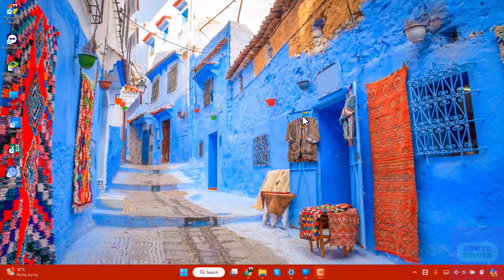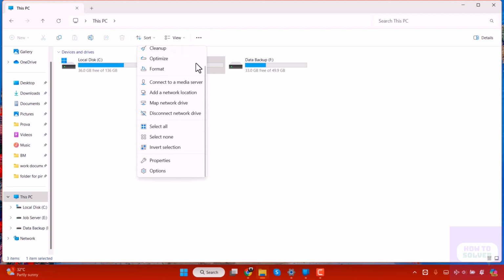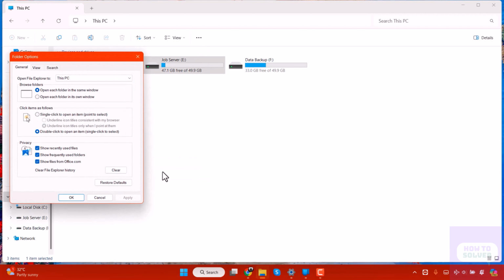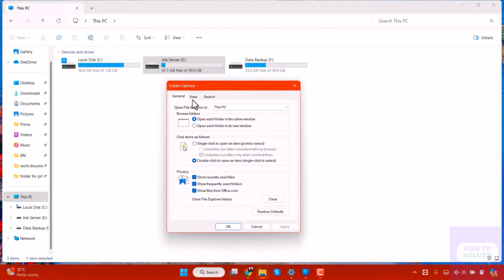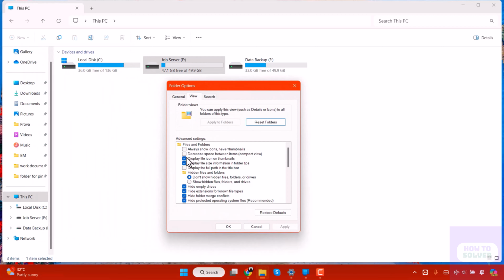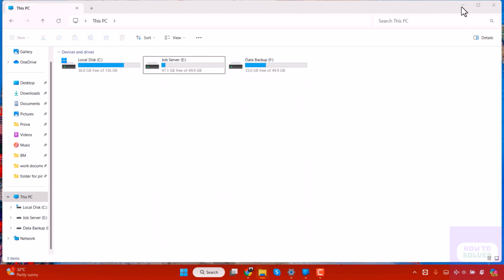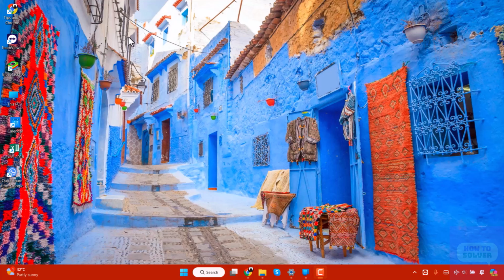How to enable or disable compact view in file explore on laptop 2025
Learn how to easily enable or disable compact view in File Explorer on your laptop with this step-by-step guide. Whether you're looking to save screen space or customize your file layout, this tutorial will show you the updated process for 2025. Perfect for all Windows users.